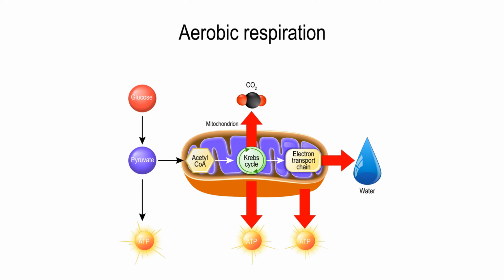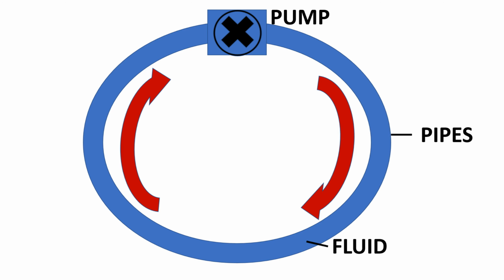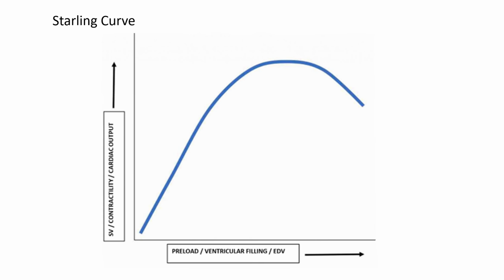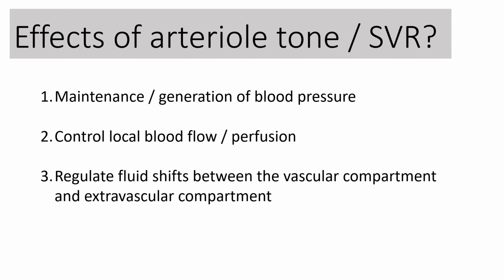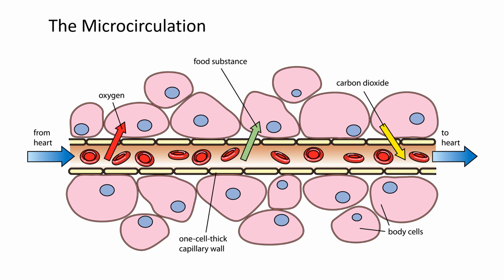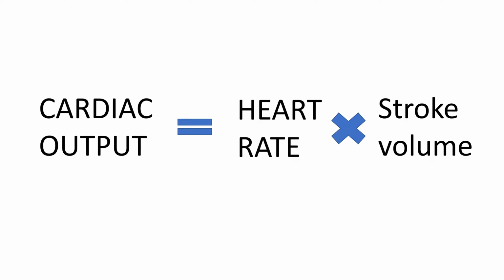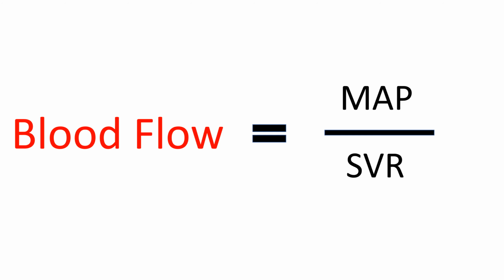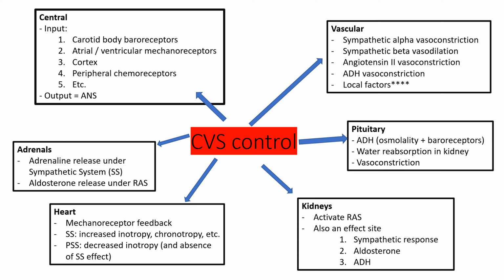Understanding the cardiovascular system